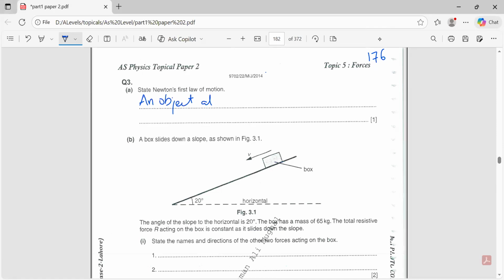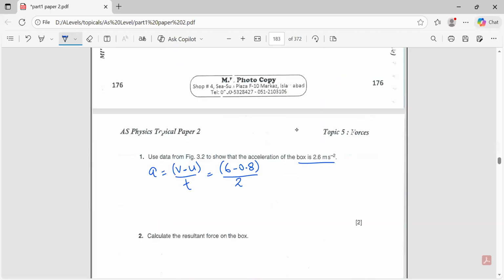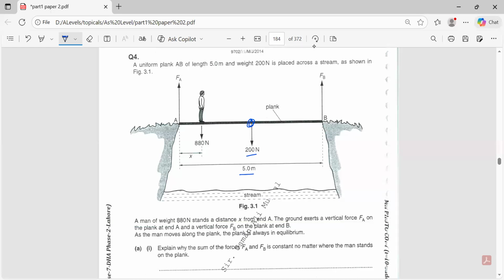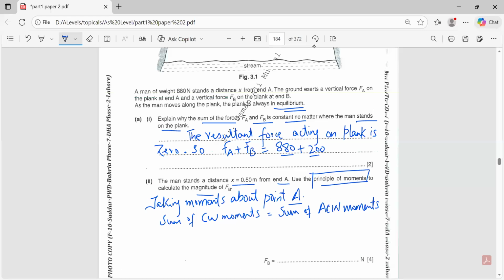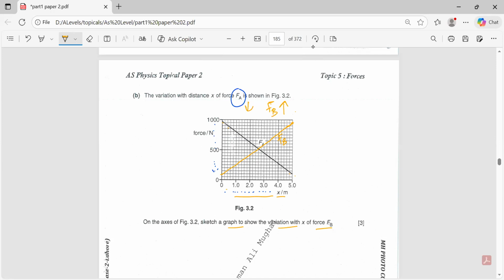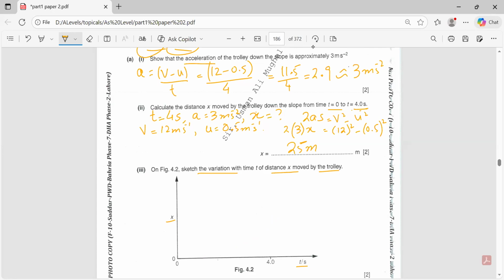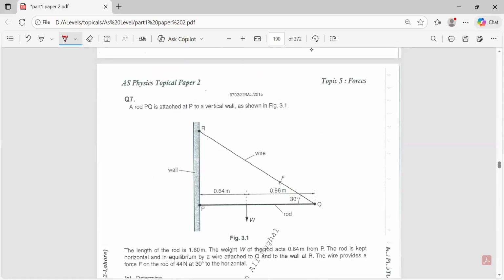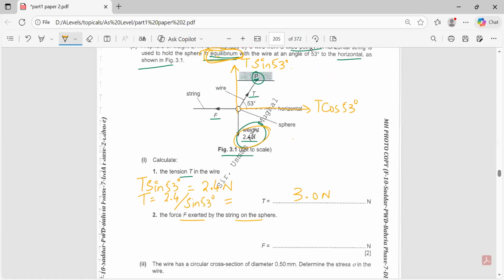forces & Moments Question (paper2)